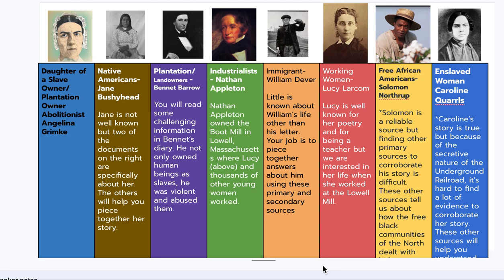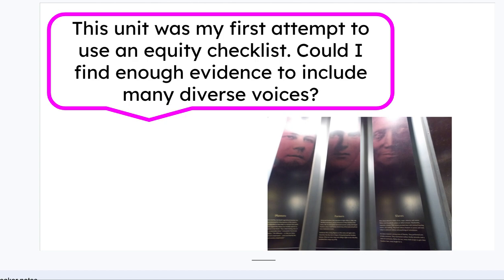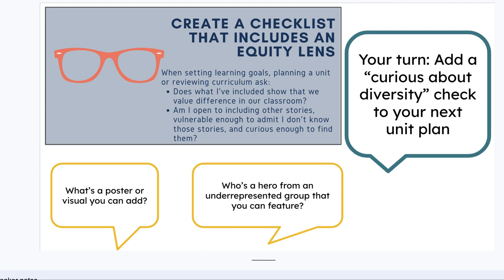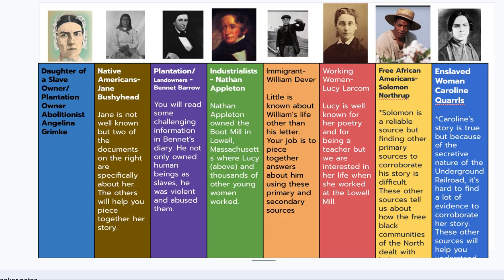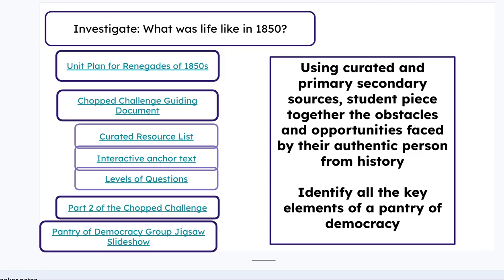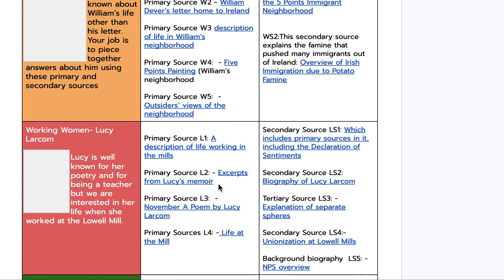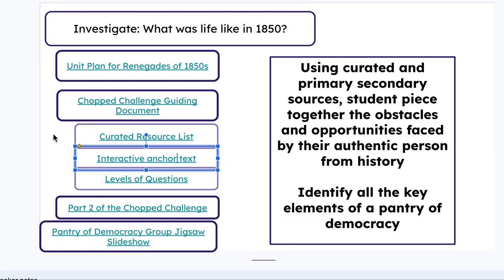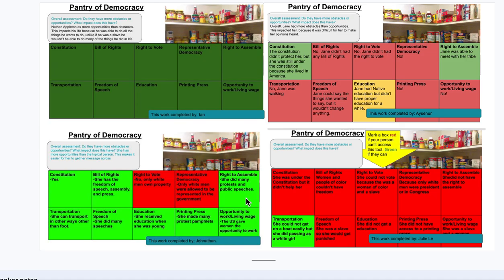Investigate Step: Chopped Challenge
If you examine your learning environment and curriculum through a diversity lens, what will you find?
This video focuses on how to help students build a reliable understanding ov other points of view through curated research and the pantry of democracy.